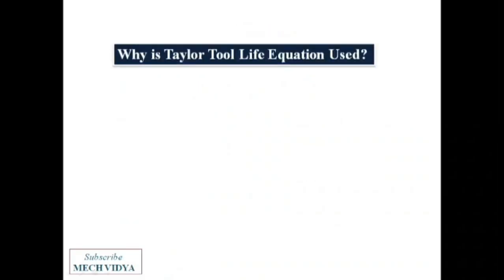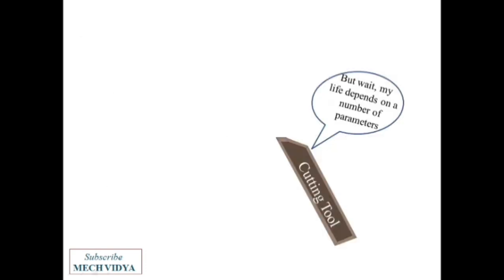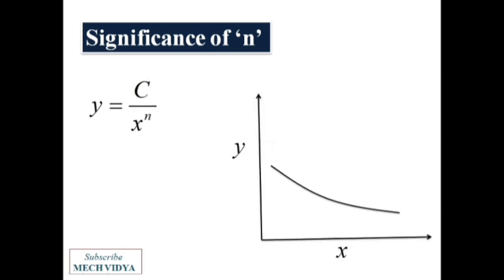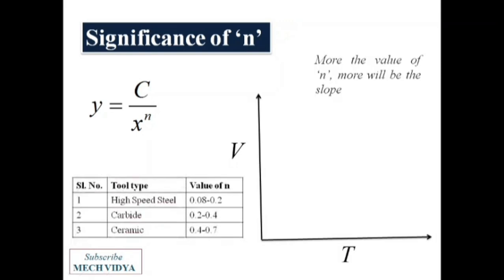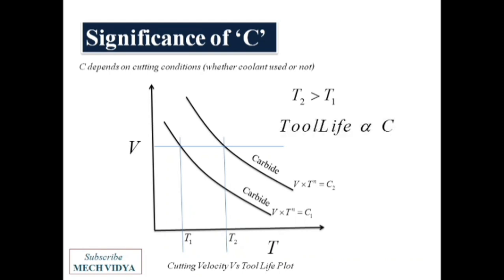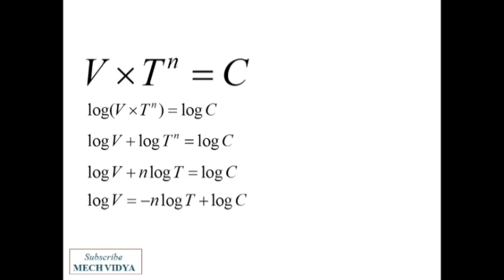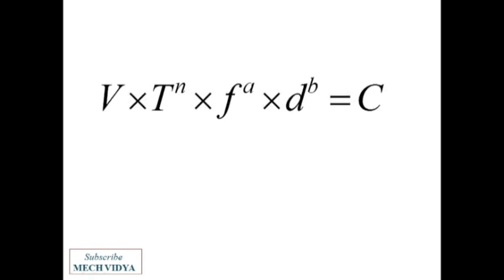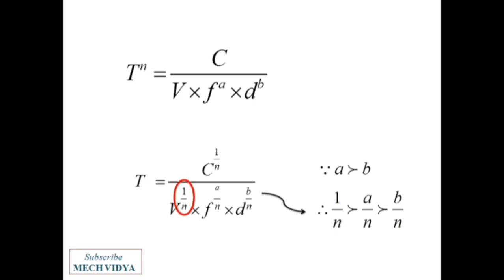Taylor's Tool Life Equation Explained in 6 minutes | Metal Cutting and Machining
Taylor Tool Life Equation Explained | VTⁿ = C | Metal Cutting & Machining | GATE, IES, PSU

This video explains the Taylor Tool Life Equation (V Tⁿ = C) in a simple, concept-based and exam-oriented way for Mechanical Engineering students preparing for GATE, IES (ESE), PSU, SSC JE, and university exams.

_"Meaning of tool life in machining
Explanation of Taylor Tool Life Equation: V Tⁿ = C
Physical significance of cutting speed (V), tool life (T), exponent (n), and constant (C)
Relationship between cutting speed and tool life
Limitations of the model
Modified Taylor Equation"_

📘*BOOK LAUNCH ANNOUNCEMENT*

We are happy to launch OUR BOOK titled *‘Metal Cutting and Machining – For Competitive Exams’*.
This book is specially designed for GATE, IES (ESE), and PSU exams, with a strong focus on exam patterns and concept clarity.

Along with the book, you will also get *SUPPLEMENTARY e-BOOK*, which includes:
_"Common Mistakes in exams
Concise concept notes
Rapid revision cards
Quiz cards for practice
Full self-assessment test"_
This combination helps in fast revision, error reduction, and exam confidence.